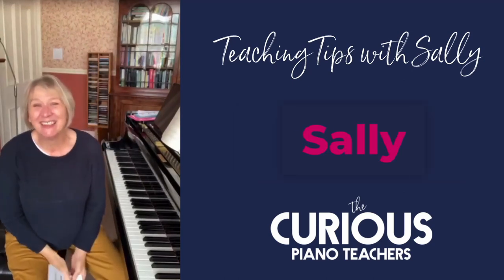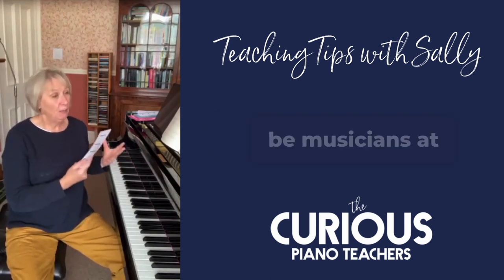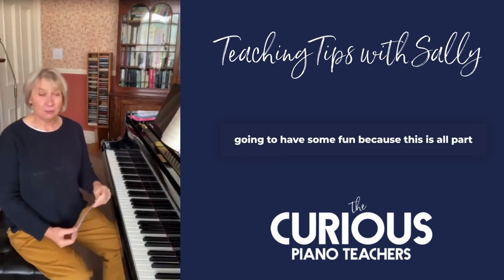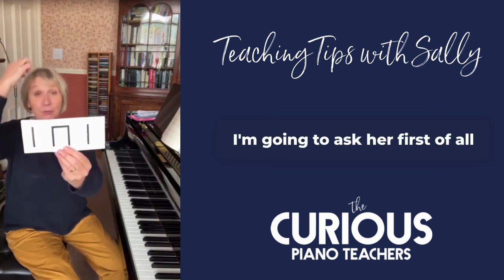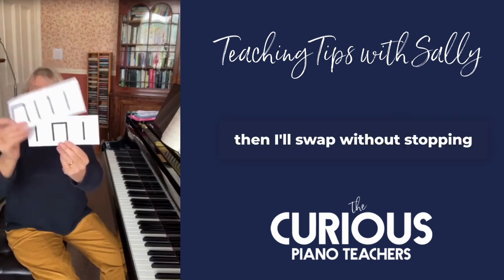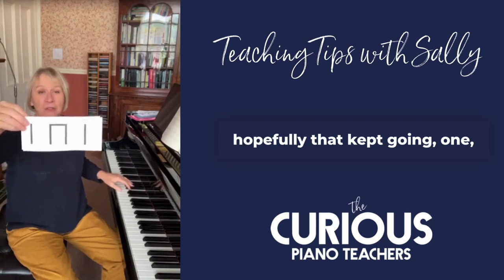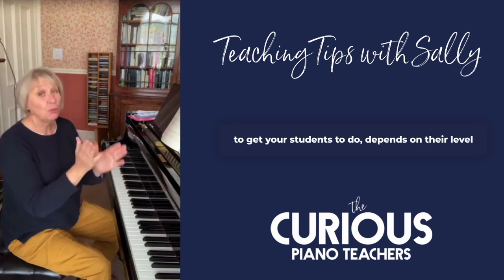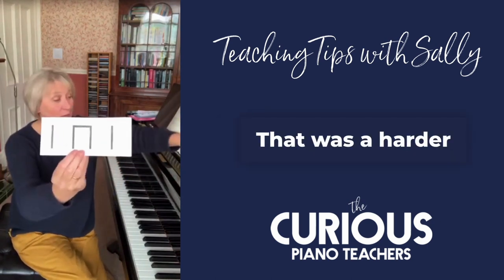Teaching Tips with Sally: Easy ways to switch on your students’ ears and energy - Part 1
Have you ever wondered how you to get students to engage their ears more in piano lessons. In this episode, Sally shares some practical ideas for including musicianship as a regular part of your teaching.

For more how-to videos, ready-to-use resources, and a worldwide Community of piano teachers who love to learn as much as they teach, why not try a free trial of The Curious Piano Teachers here?